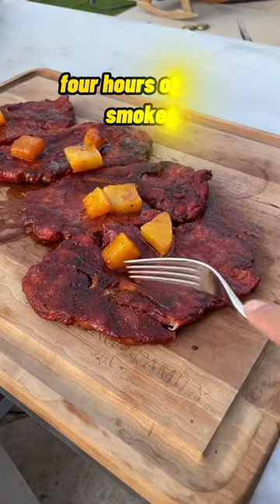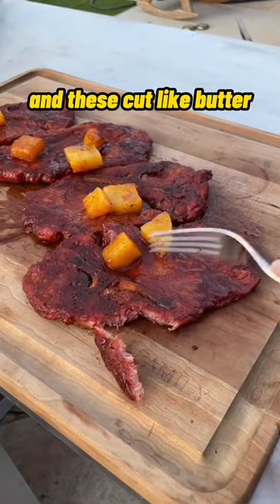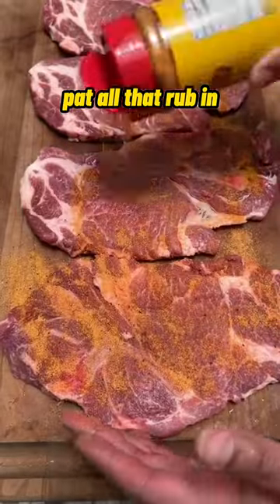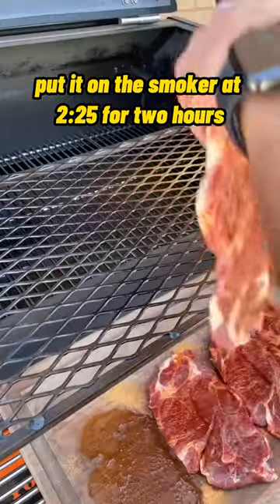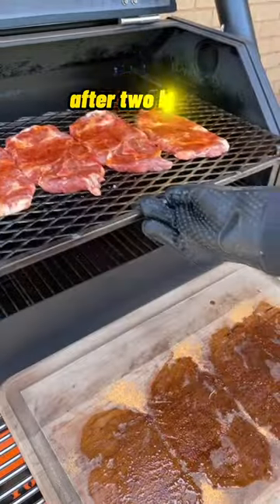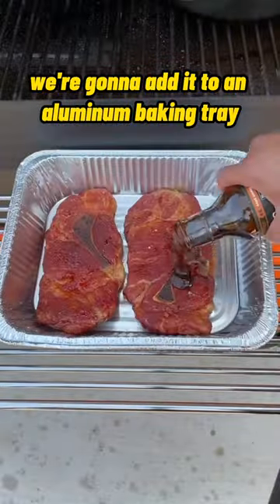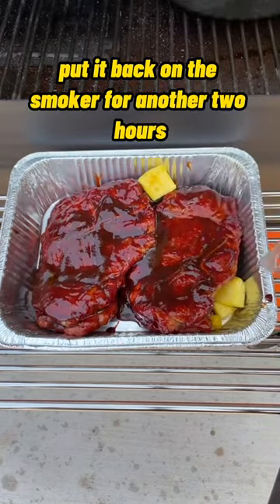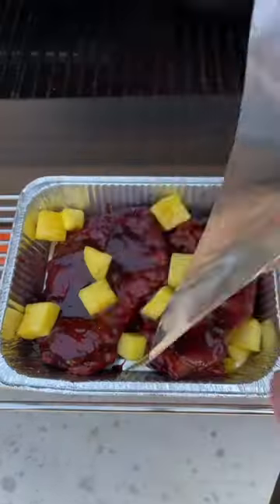PINEAPPLE haters will hate this recipe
Featured Chef: @grilling4family